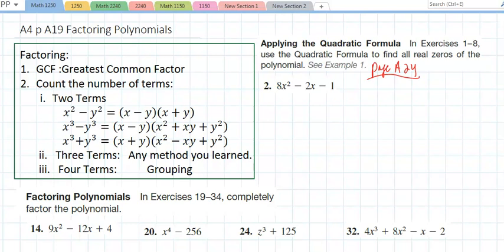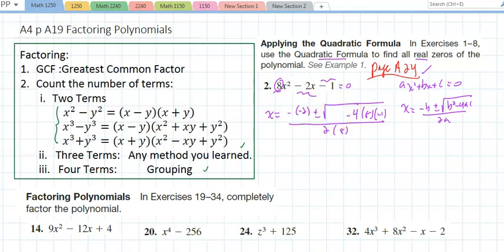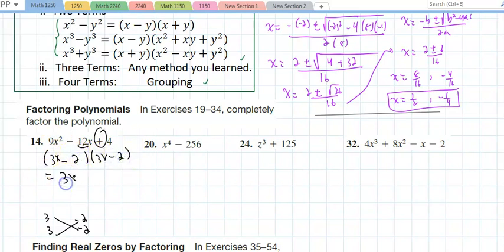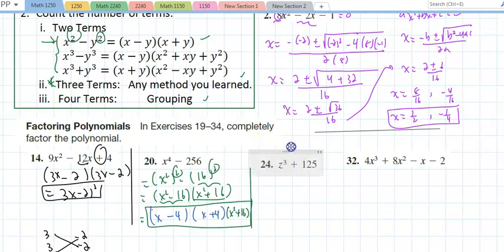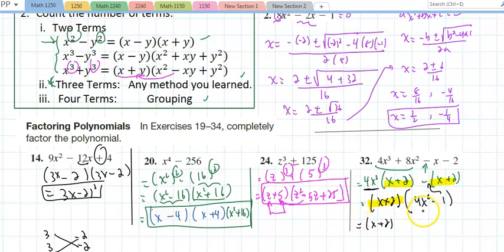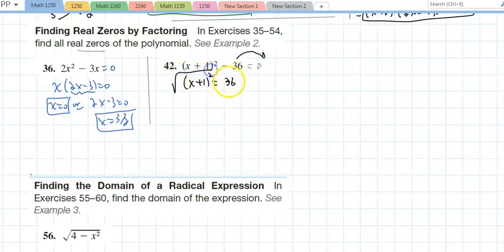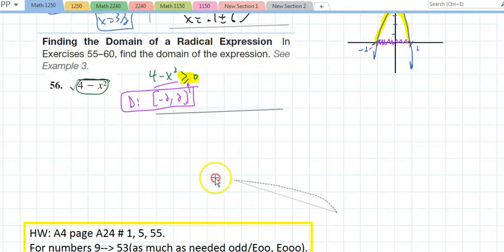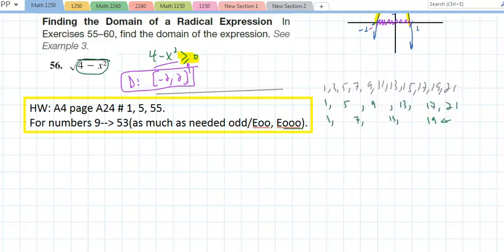Math 1250 Section A4 Factoring Polynomials